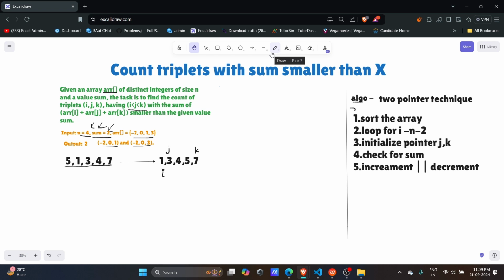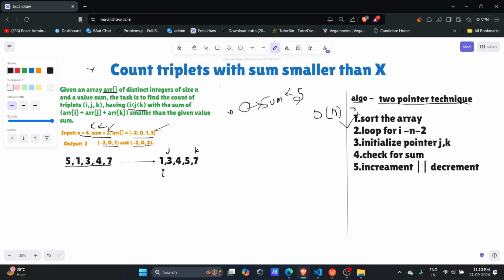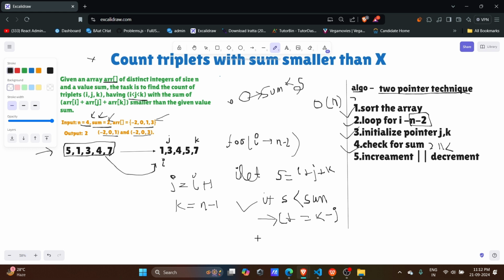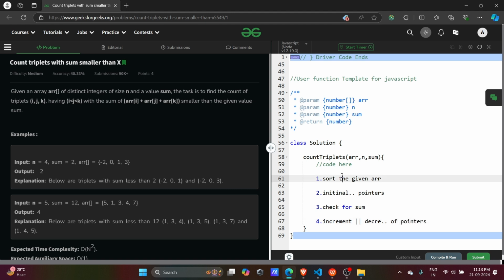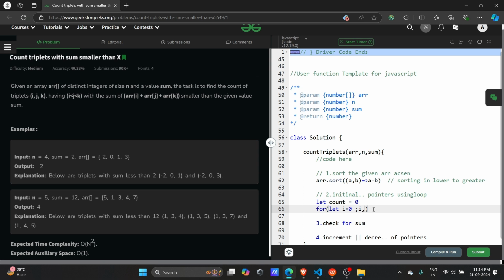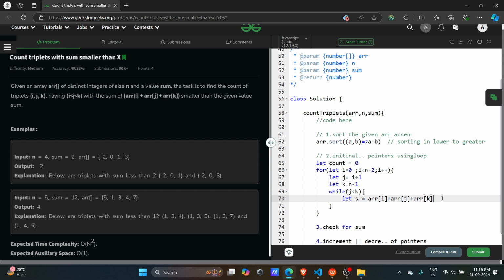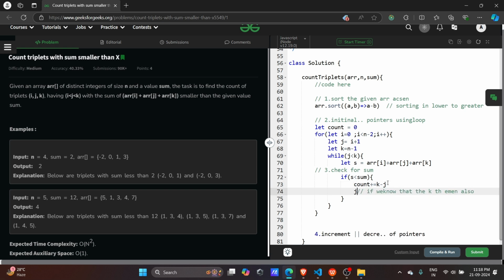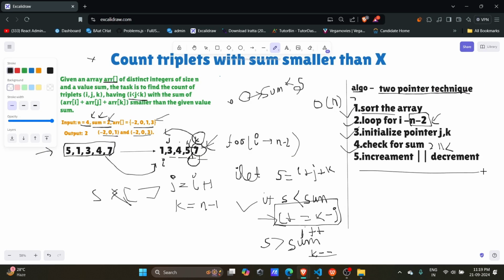Count Triplet with Sum Smaller than value | Triplet Sum in Array | DSA | JAVASCRIPT | GFG | DSA450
hello guy , we are using two pointer approach in solution ..

LeetCode 921: Minimum Add to Make Parentheses Valid – Easy Algo with JavaScript Tutorial #921